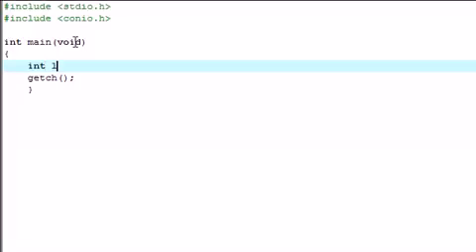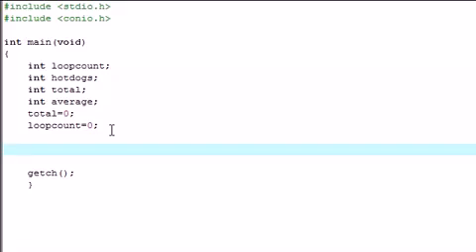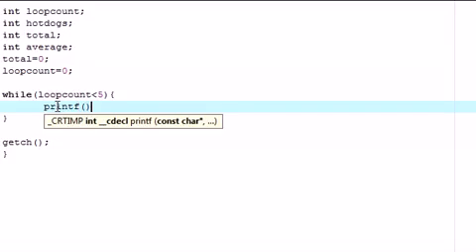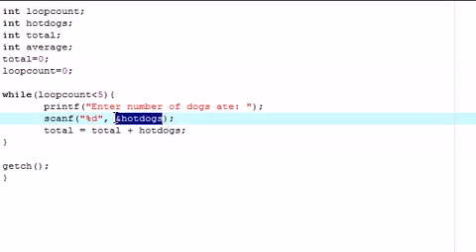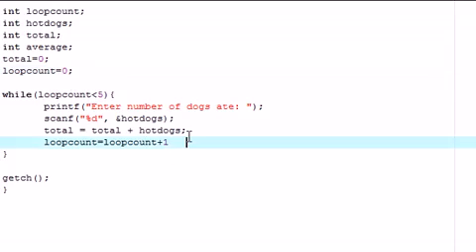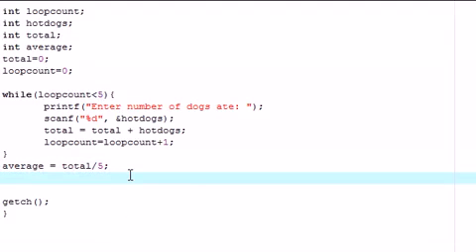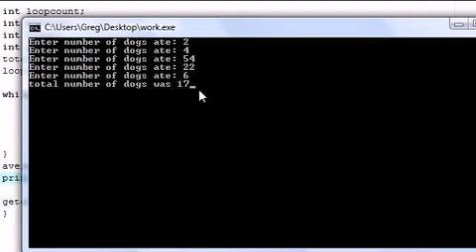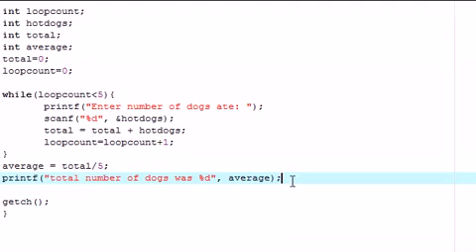Tutorial C++ 2017 Episode 6. While Loops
Happy learning c ++ programming, you may be a reliable programmer